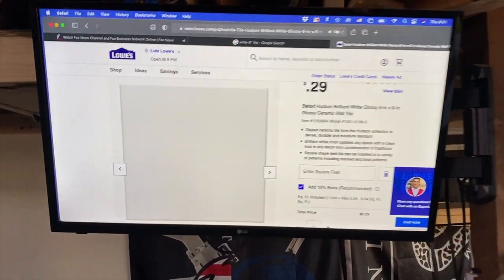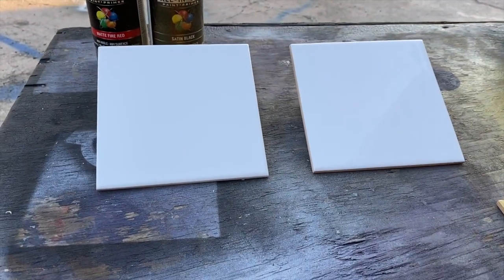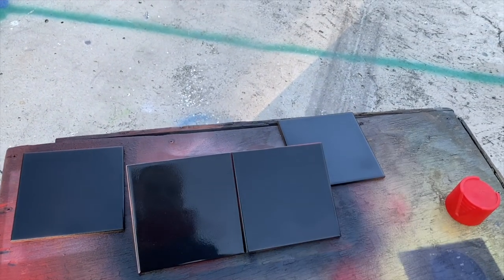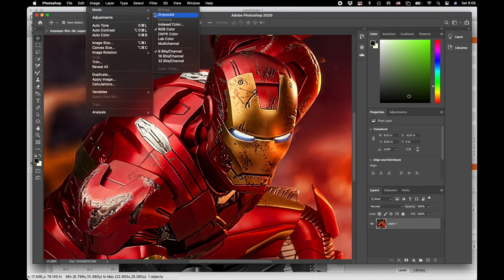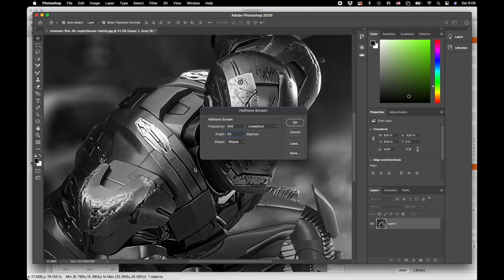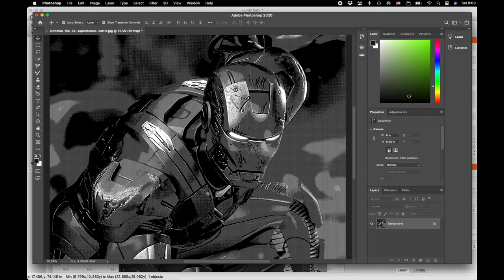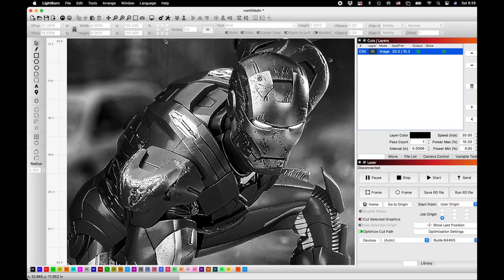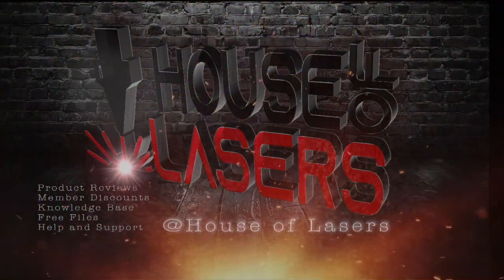How To... Painted Tile and Halftone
This process will explain not only how to put photos on painted tile but just about any thinly coated substrate like tumblers(non textured) painted acrylic, one, two, three coats on tile. How to halftone in photoshop and how to correctly set the photo processing in Lightburn.